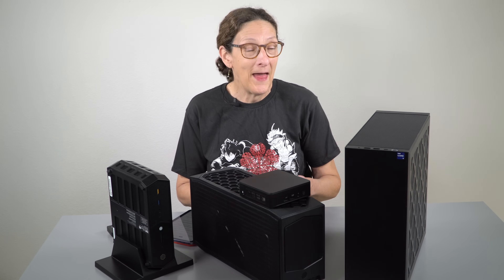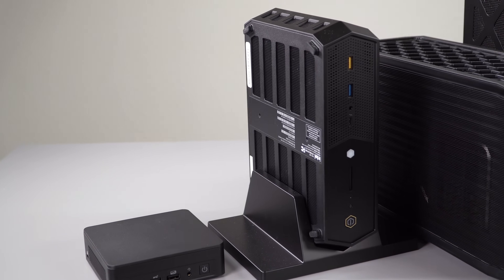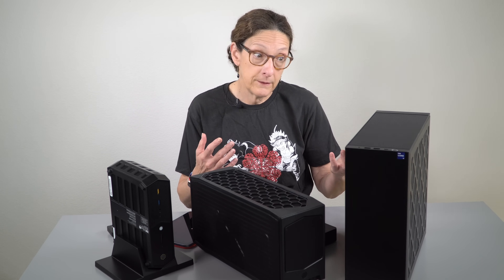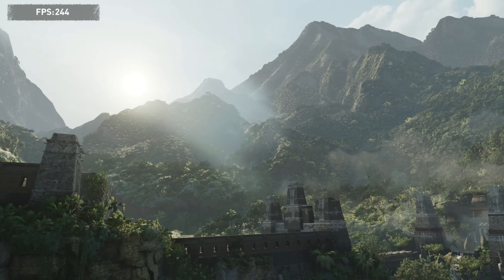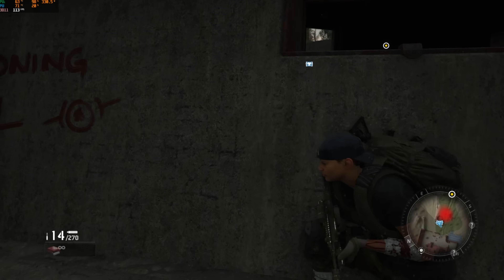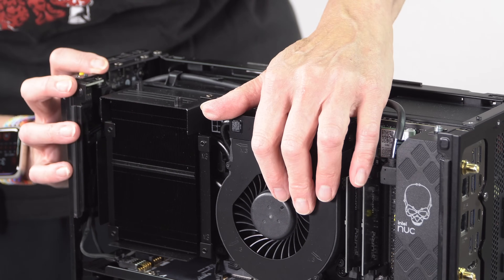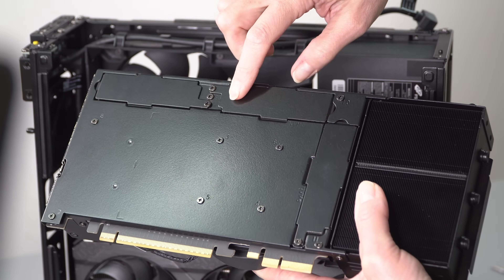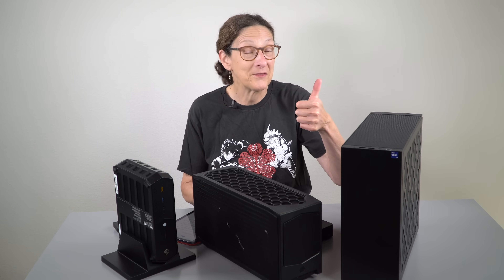Intel NUC 13 Extreme Review - Literally a Big Upgrade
The Intel NUC Extreme 13 (Raptor Canyon) grows significantly more powerful and larger than the NUC12 Extreme with a 13.9 liter metal mesh case. That affords room for a desktop 125 watt 13th gen Core i5/i7/i9 K series unlocked processor, more cooling, easier upgrades and a triple slot GPU up to 450 watts with a 750 watt power supply. The unit will go on sale Q1 2023 in the US as a barebones kit (SimplyNUC will offer it with RAM, SSD and OS for those who aren’t DIY inclined). Despite its small size relative to the average gaming desktop, it has a full complement of IO ports including Thunderbolt 4, and it’s surprisingly easy to work on. It’s not cheap, but the engineering and quality might persuade you to pay the price of entry. With a good video card, it’s extremely well suited to AAA gaming at 4K as well as 3D rendering and video editing.